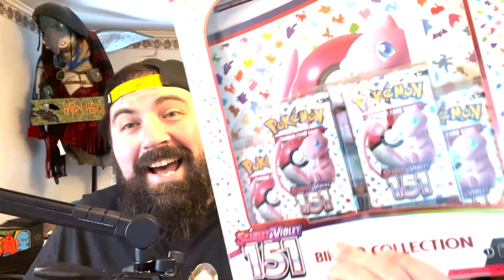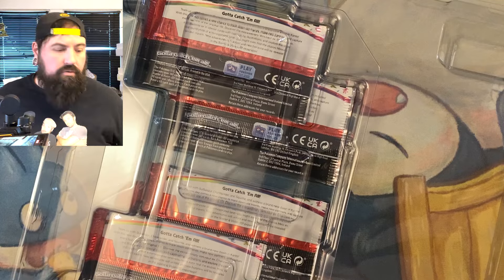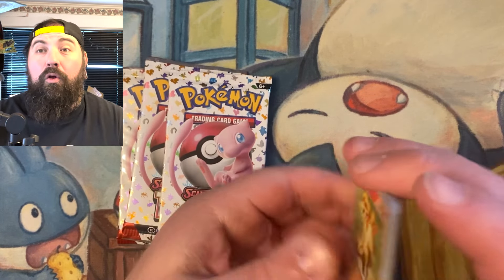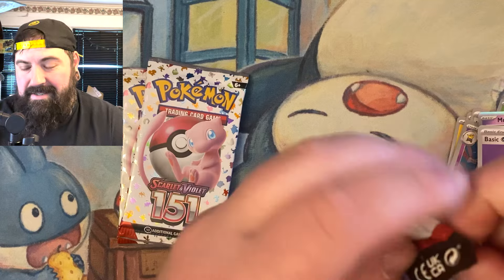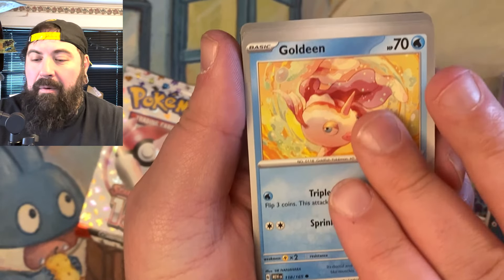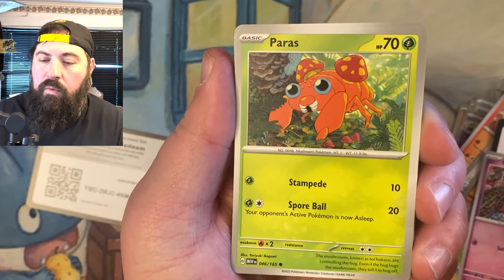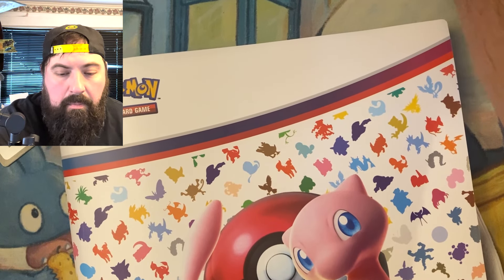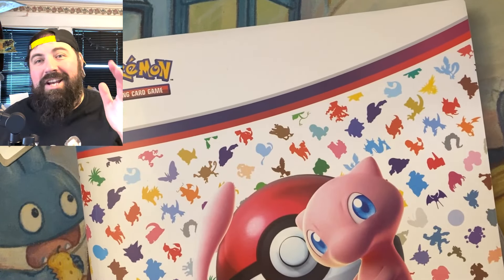Pokemon 151 Binder anyone? Can this be our good luck?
Pokemon 151 lets gooooooooo! Guys we need all the strength we can come help time to open up 151